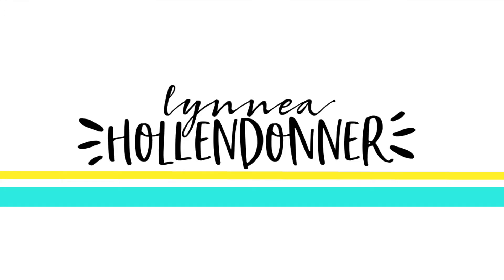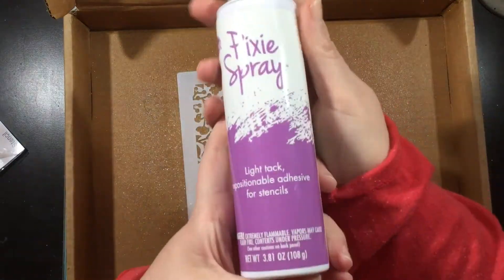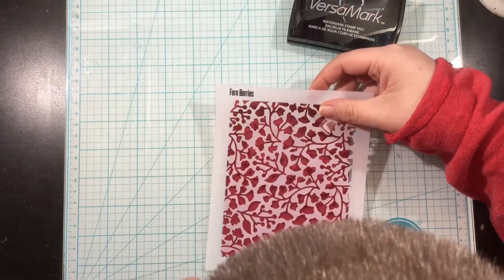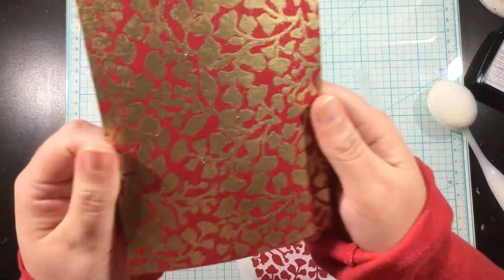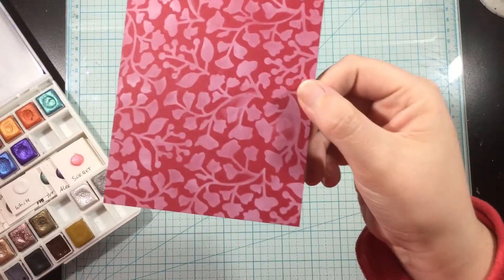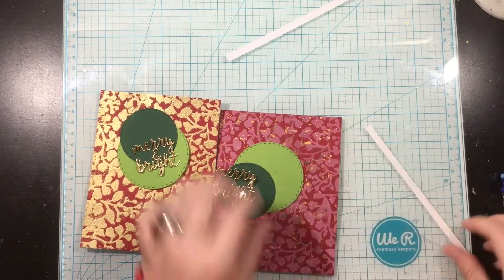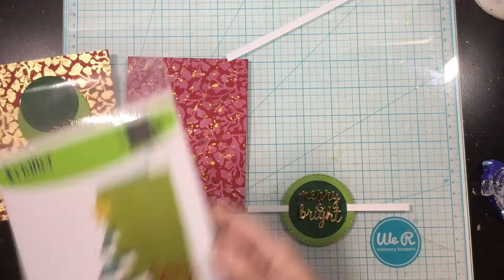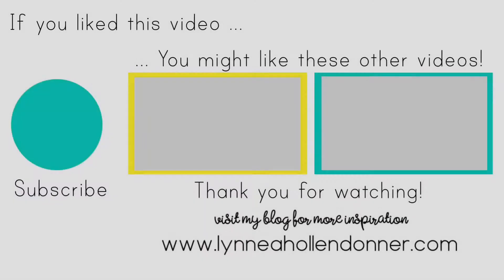i-crafter November Release | Fern Berries Stencil Two Ways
Can you believe it's already the 1st of November?! It's crazy! But that means it's time for a new release fro i-crafter! I used the new Fern Berries Stencil two ways and made a quick video for you!